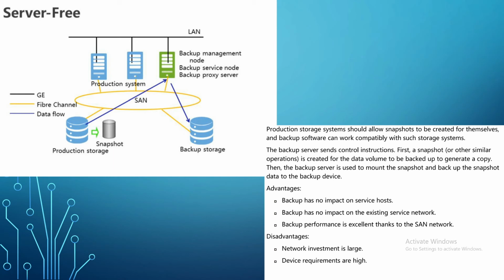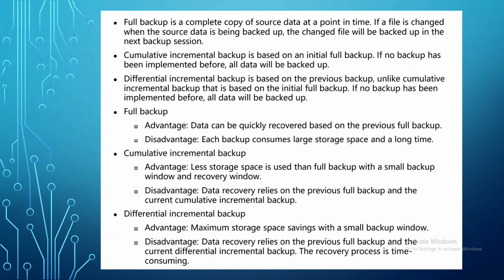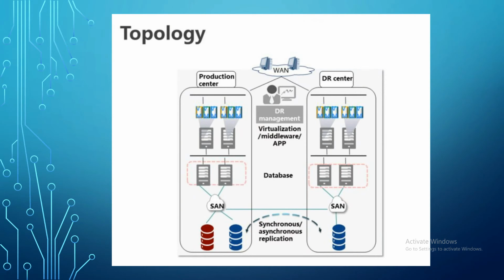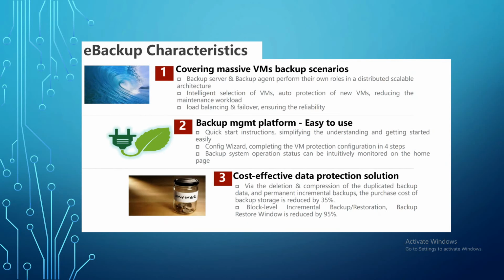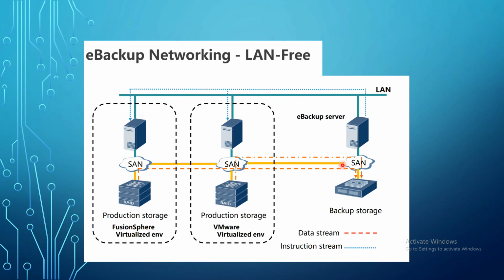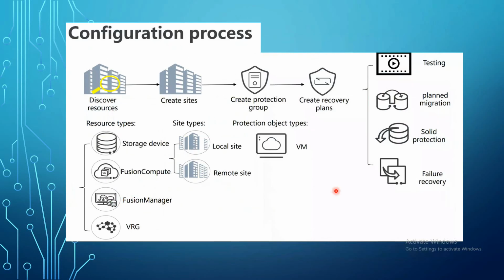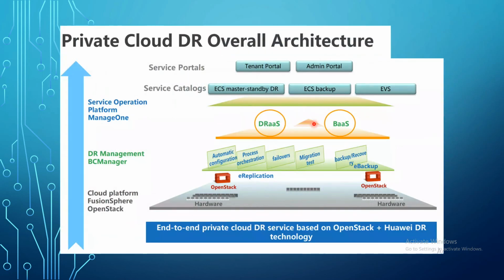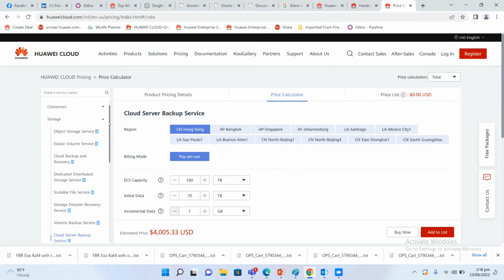Webinar: Cloud Computing backup, backup modes, backup tools and backup principles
You are invited to watch the recording of the live webinar on Cloud Computing backup, backup modes, backup tools and backup principles hosted by the Huawei Enterprise Support Community.

[Agenda]
• Understanding why Backup is required
• Backup method and Media
• Introduction to BCManager
• Introduction to eBackup and eReplication
• Introduction to Private Cloud Backup
• Live Q & A Session with Rewards
• Forum activity with Rewards

[ Host ]

Kashif Ali

• Solutions Head in Techaccess Pakistan
• 15+ years’ experience in planning, designing and service delivery on multi-vendor products
• 2 x HCIE (Cloud Computing and Storage) as a first partner candidate in Pakistan
• Winner of Huawei Cloud Tiger title 2021